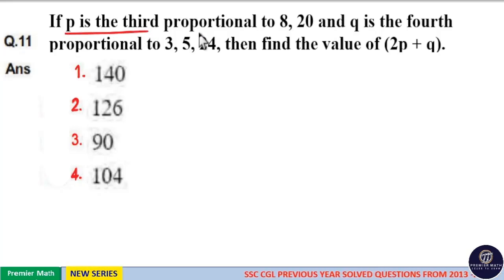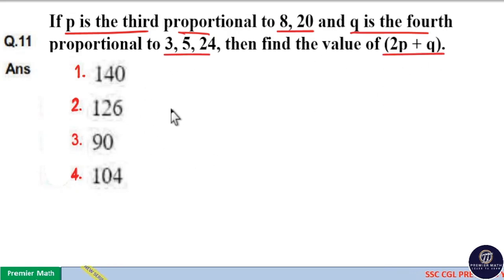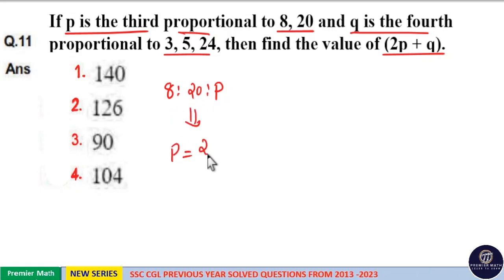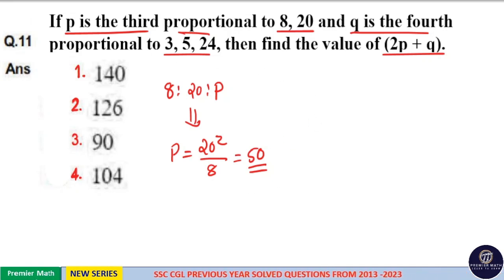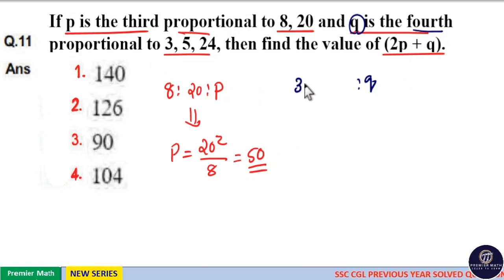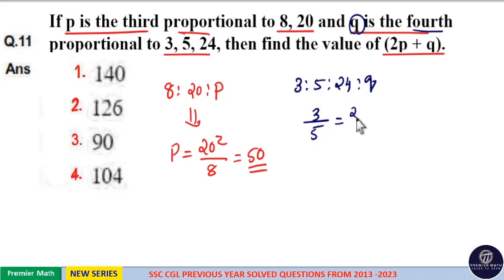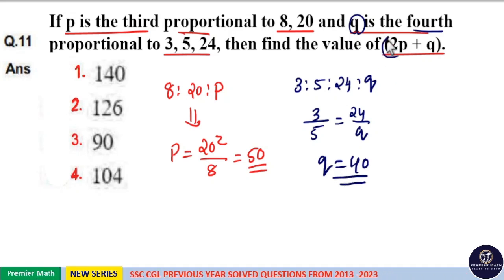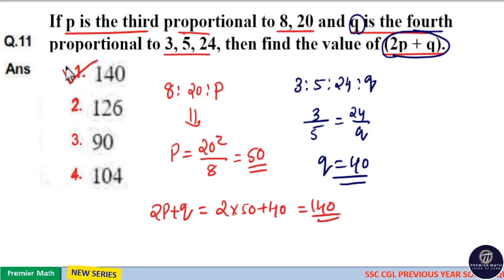If p is the third proportional to 8, 20 and q is the fourth proportional to 3, 5, 24, then find the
00:00 If p is the third proportional to 8, 20 and q is the fourth proportional to 3, 5, 24, then find the value of (2p + q) ?